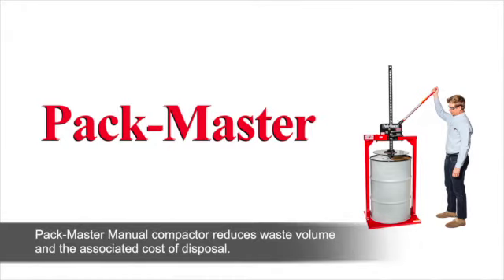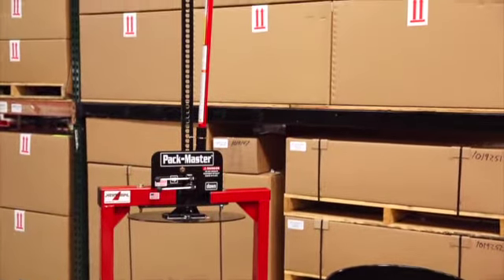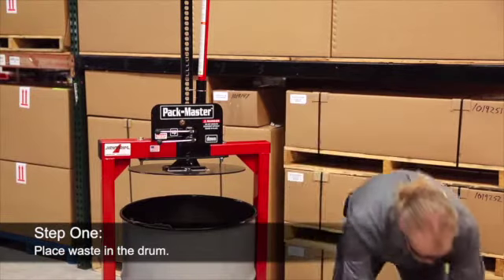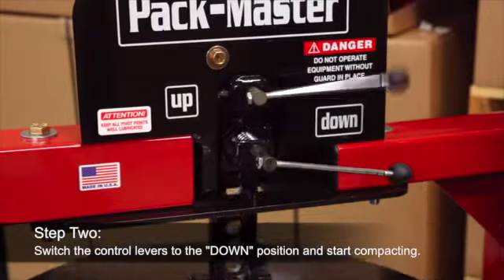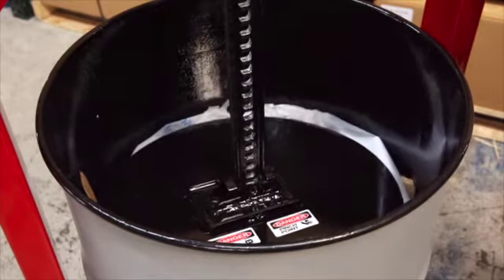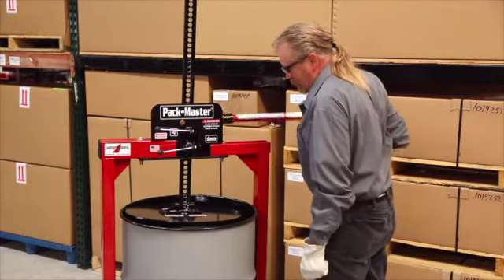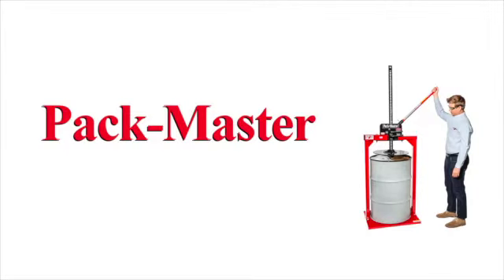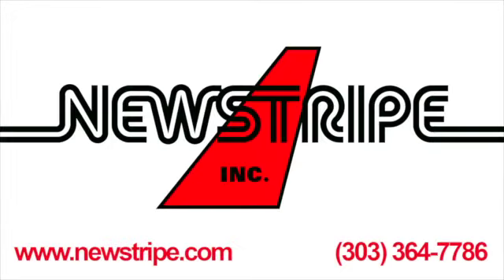PackMaster Manual Waste Compactor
With the PackMaster™ Manual Waste Ccompactor, you can effortlessly compact material in a 30 or 55 gallon drum and reduce the cost of disposal by 80%. The PackMaster Manual Compactor features welded steel construction and quality components providing the perfect combination of operator safety and control. Proudly Made in the USA.